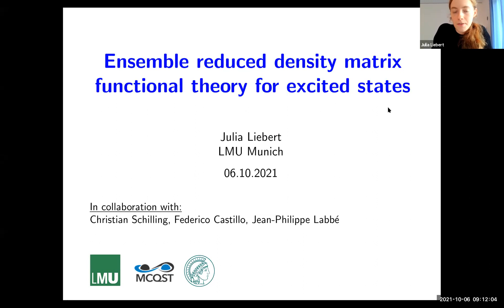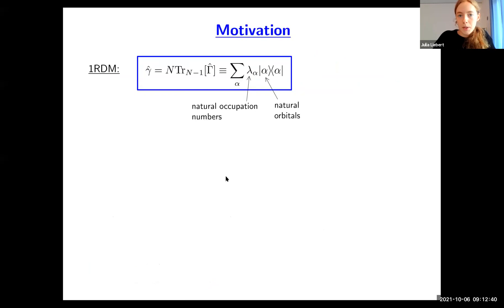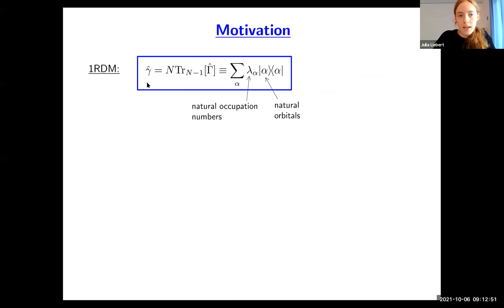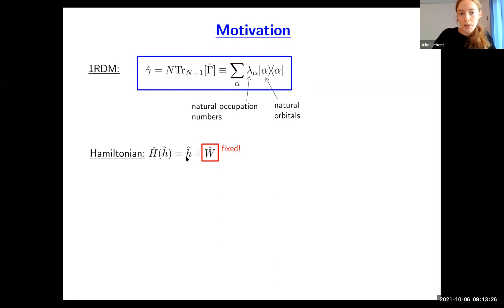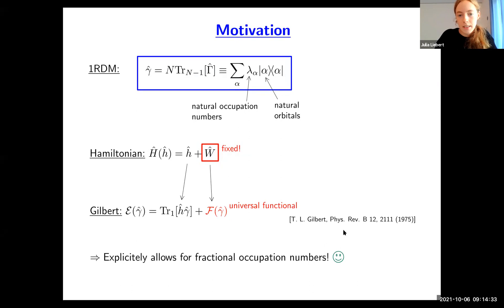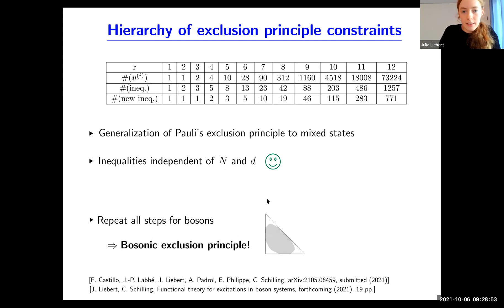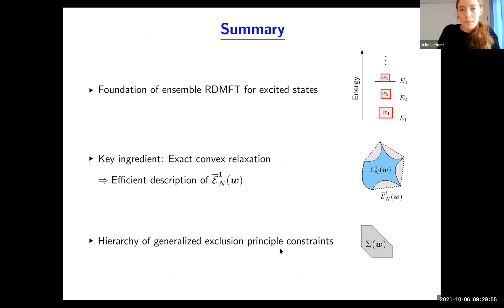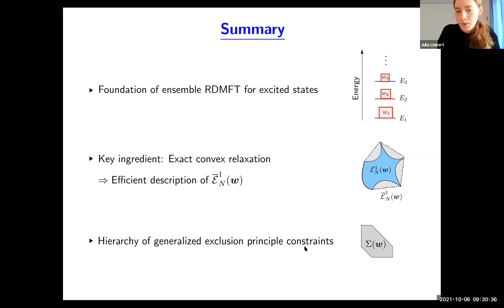SymCorrel2021 | Ensemble reduced density matrix functional theory for excited states (Julia Liebert)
Julia Liebert (LMU Munich) - Ensemble reduced density matrix functional theory for excited states

This talk is part of the International Symposium on Correlated Electrons 2021, hosted and supported by MCQST on the MeetAnyway platform.